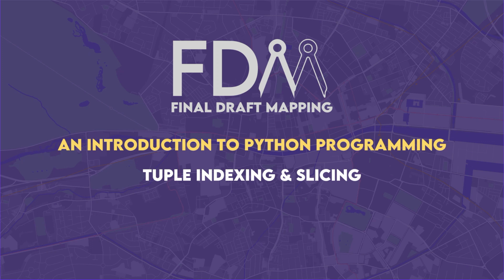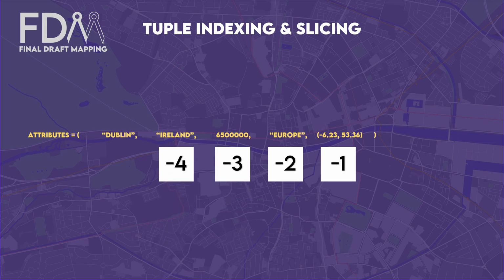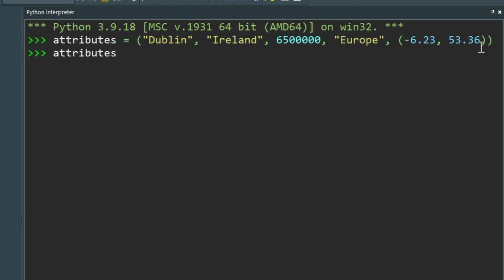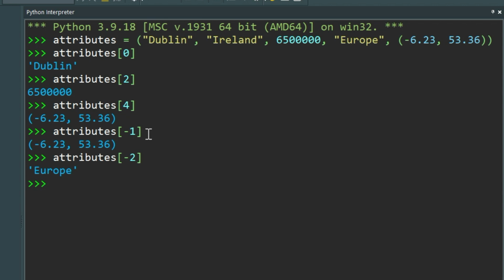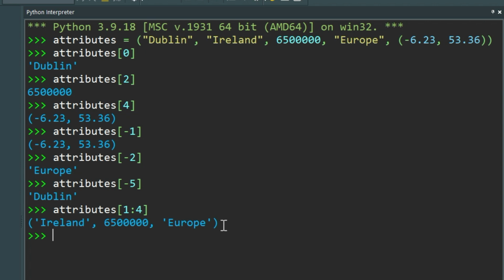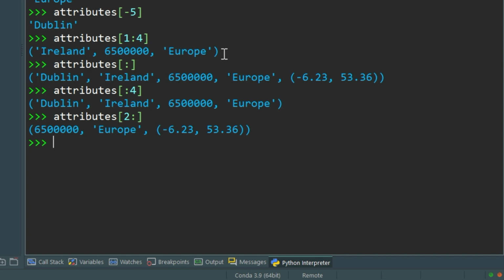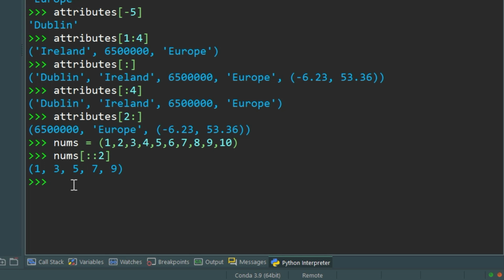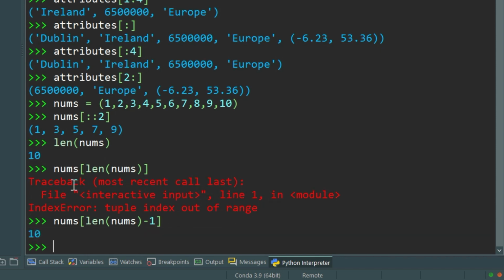0502 Tuples: Indexing and Slicing from An Introduction to Python Programming with a GIS Focus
In this lesson we will take a look at indexing and slicing as they relate to a tuple. Indexing in Python is zero based, meaning that 0 (zero) is the first element, for a tuple the first element is the first object in the tuple.